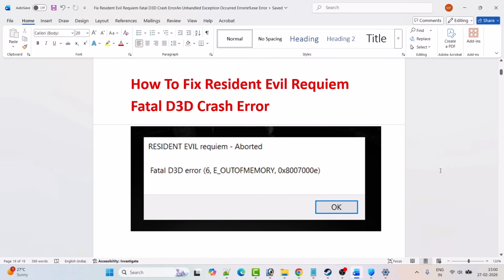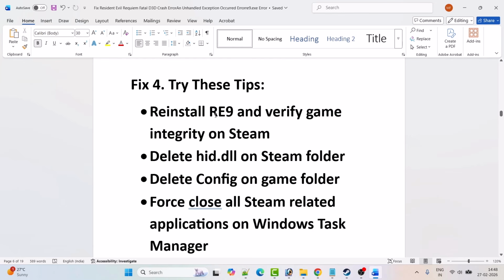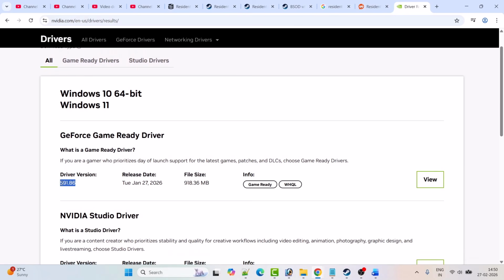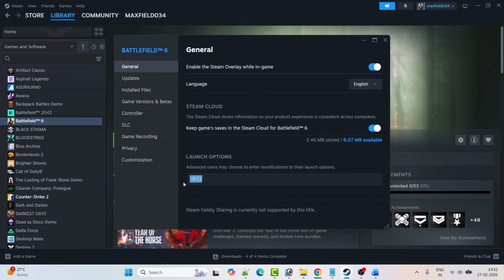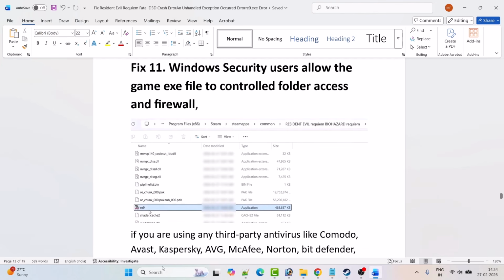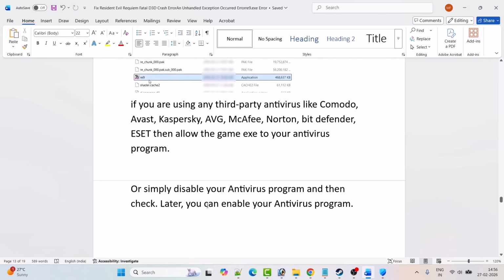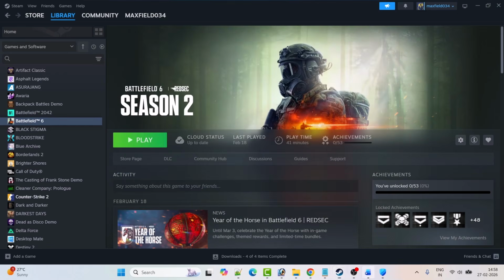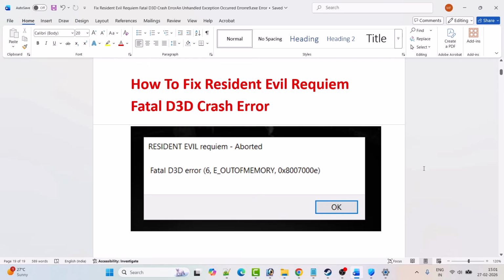Fix Resident Evil Requiem Fatal D3D Crash Error/OUTOFMEMORY Error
In This Video Guide, You Will Learn How To Fix Resident Evil Requiem Fatal D3D Crash Error on PC. Fix Resident Evil Requiem OUTOFMEMORY Error. Fix Resident Evil Requiem 0x8007000e error.

I Hope any one of the fixes mentioned in the video would help you to solve Resident Evil Requiem Fatal D3D Crash Error/OUTOFMEMORY Error on PC.